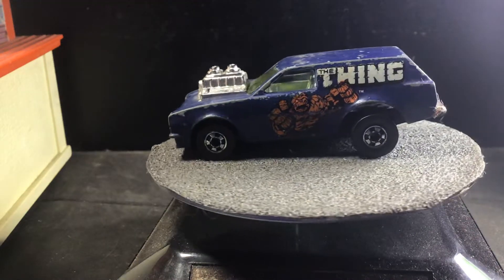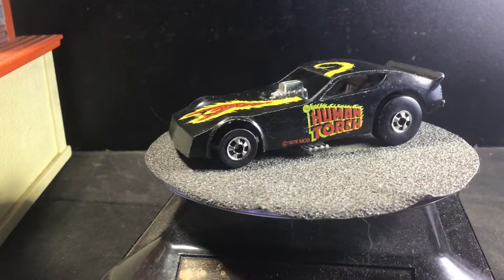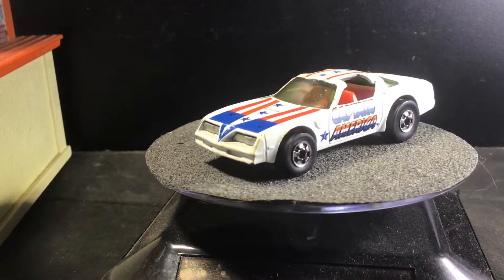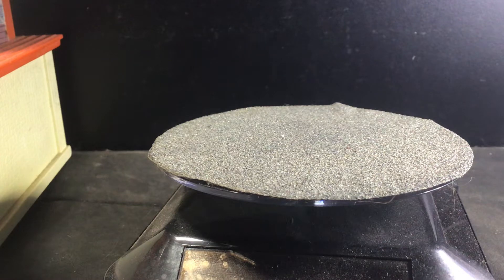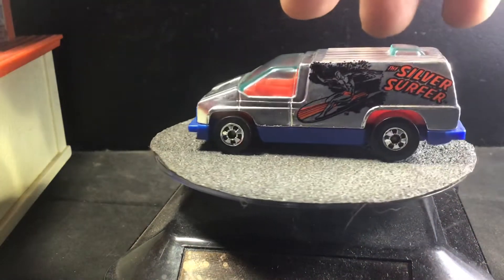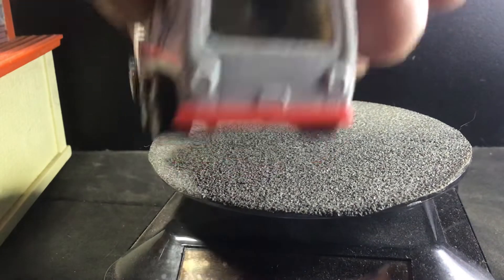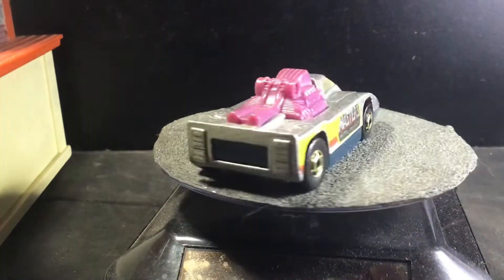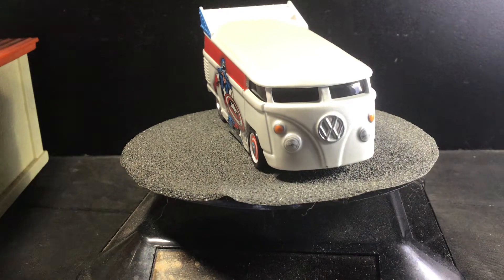1979 Hot Wheels Heroes Collection featuring Captain America